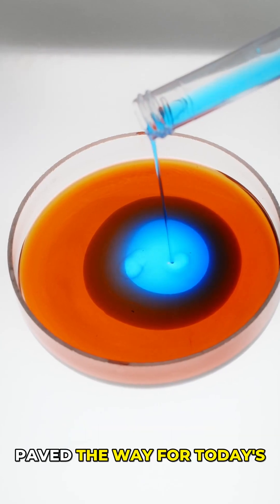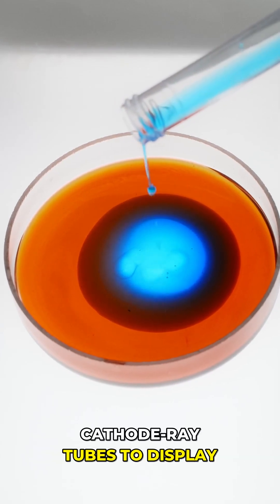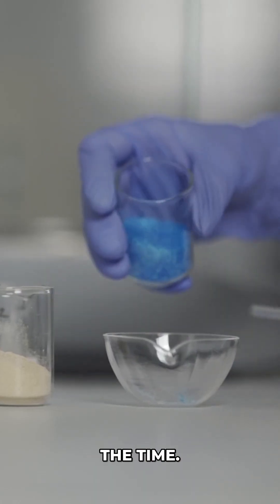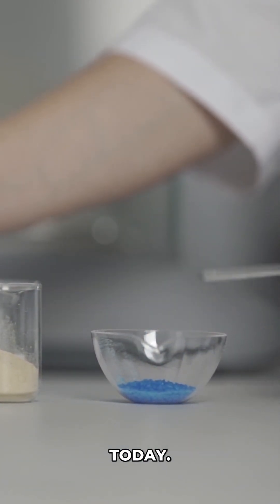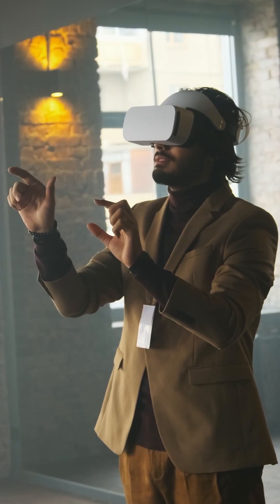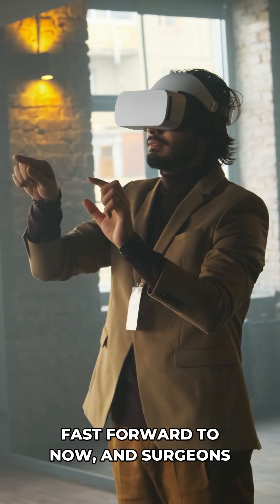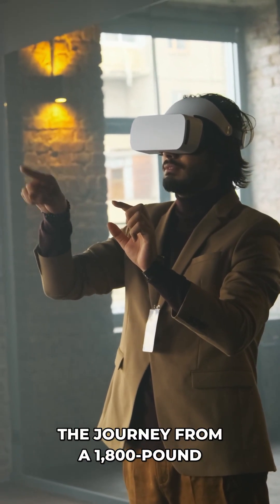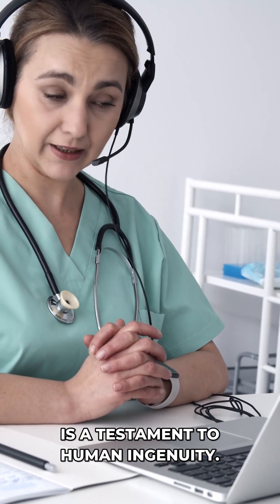1962 VR Headset Weighed 1,800 Pounds! The Shocking Origin of Virtual Reality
Discover how a terrifying 1962 MIT prototype, the 'Sword of Damocles,' pioneered modern VR tech. Recent footage shows testers suspended from the ceiling!